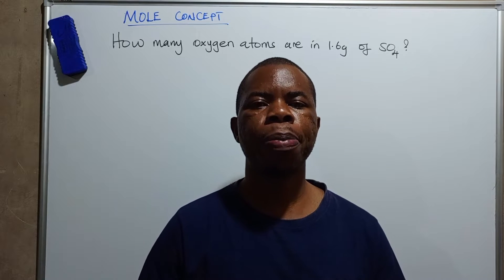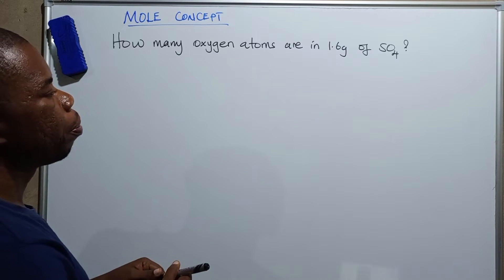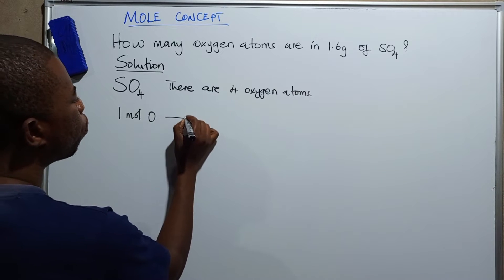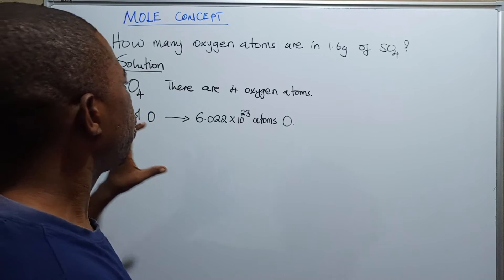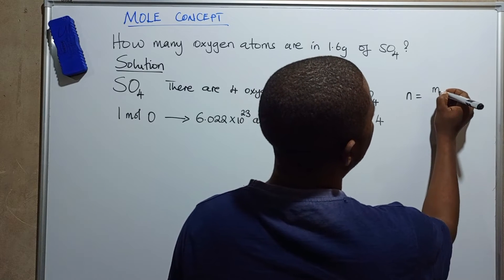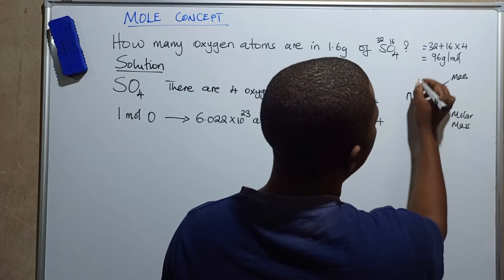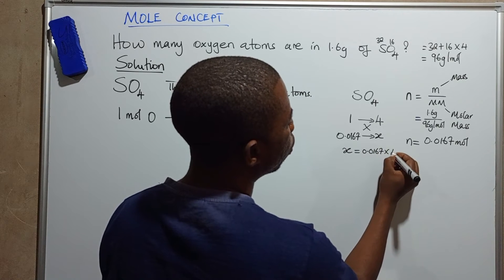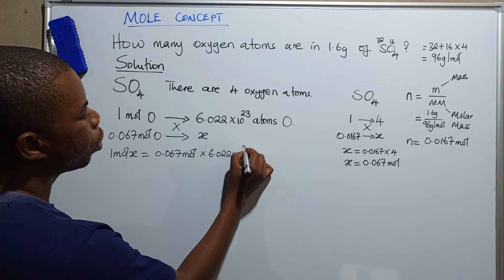See how to solve some of the trick questions in mole concept.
I solved one of the trick questions in mole concept. Watch.